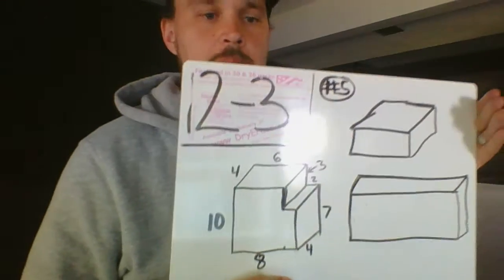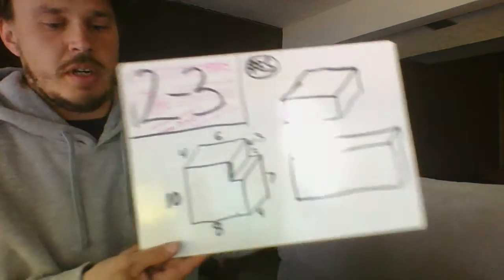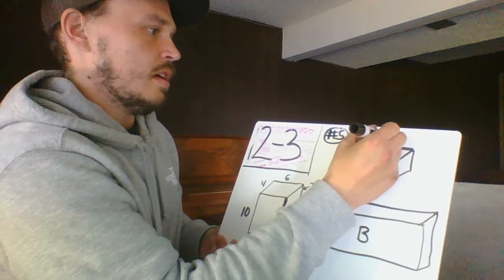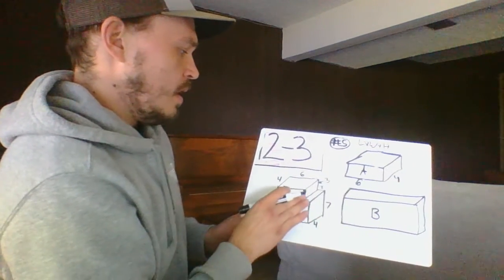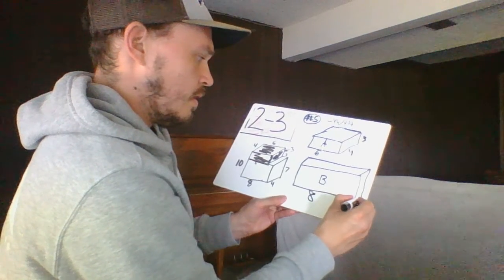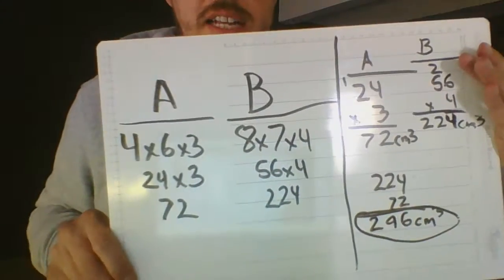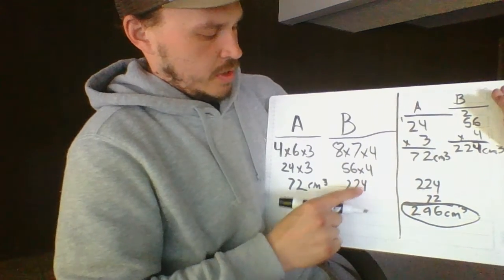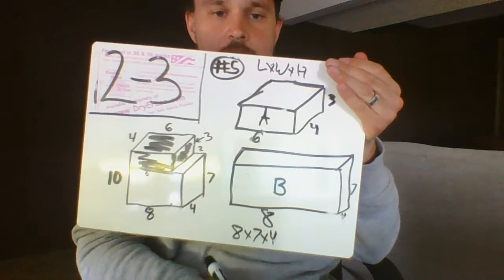Lesson 12-3 Number 5 Combining Volumes of Rectangular Prisms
This is problem Number 5 from lesson 12-3 where you combine the area of two rectangular prisms.